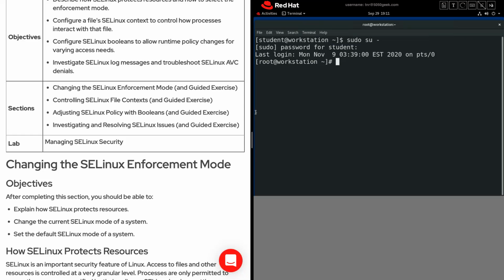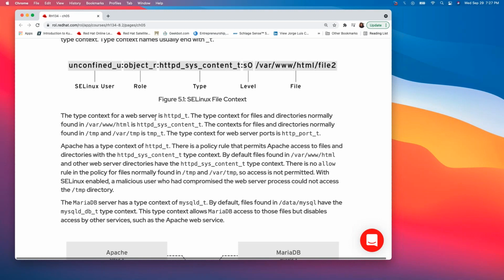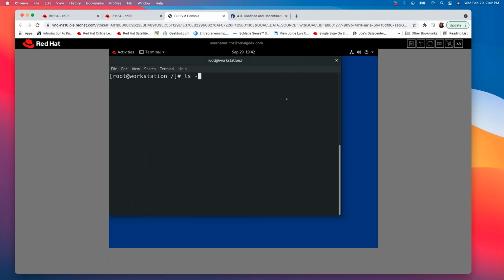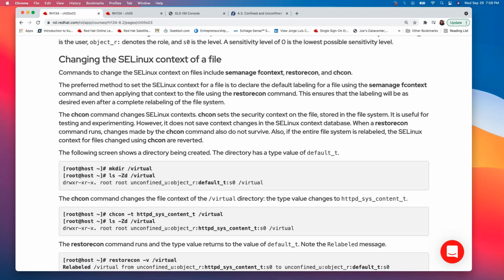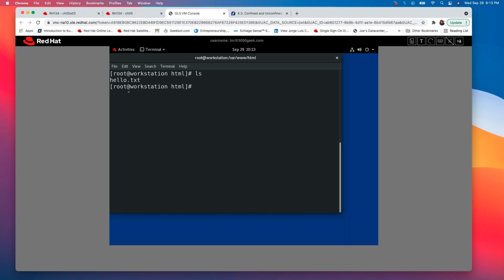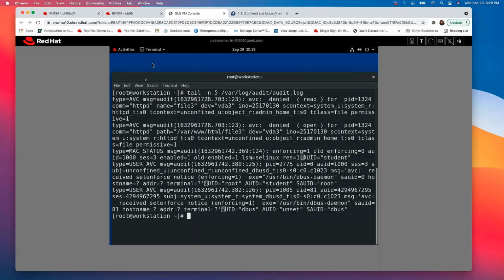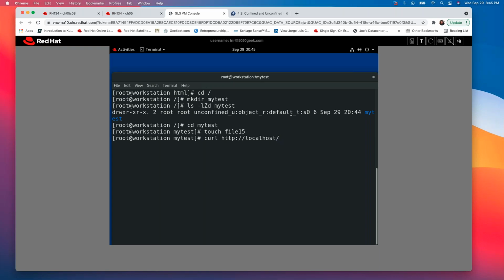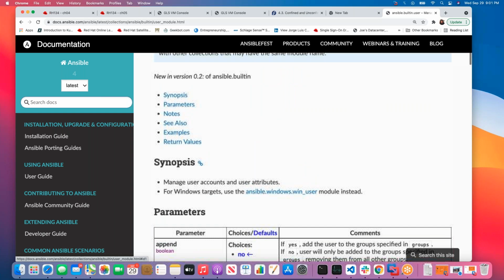Women In Linux Virtual Meetup | September 29, 2021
LinuxTraining - Managing SELinux Security

00:00:00 - Managing SELinux Ports Review
00:05:49 - NSA SELinux
00:15:05 - Basic SELinux Security Concepts
00:18:45 - Lab
00:23:24 - Fedora Ch. 3: SELinux Contexts
00:36:03 - Changing the SELinux Enforcement Mode
01:08:20 - Adjsting SELinux Policy with Booleans
01:11:22 - Investigating & Resolving SELinux Issues
01:28:04 - Web Console
01:39:21 - Ansible Preview